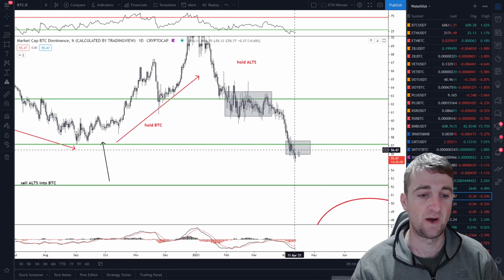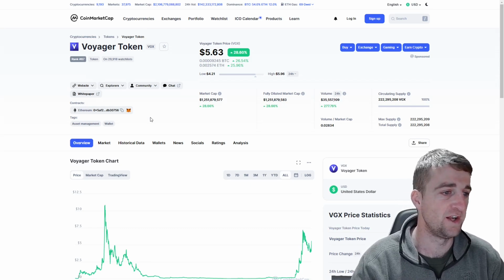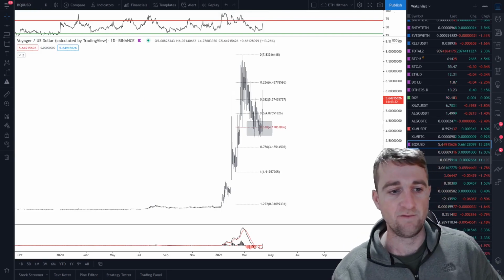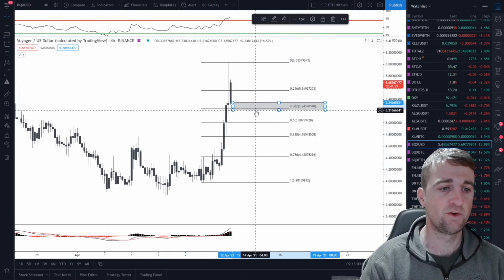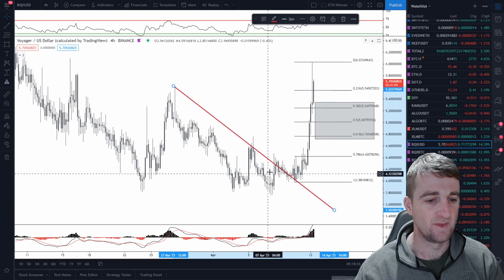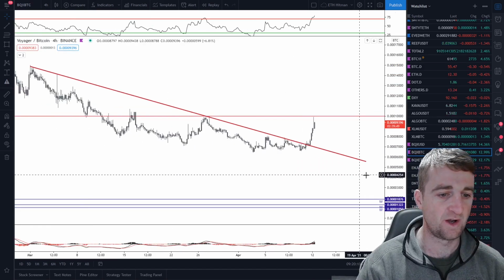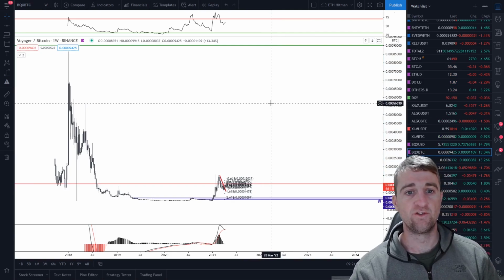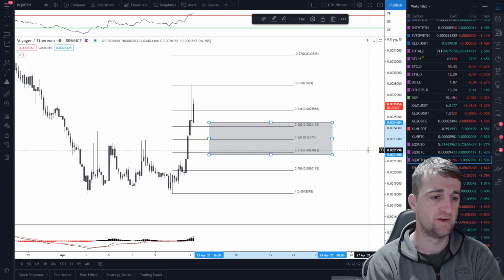VOYAGER (VGX) BREAKOUT! PRICE ANALYSIS AND TARGETS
IN THIS VIDEO I ANALYSE THE PRICE OF VOYAGER TOKEN ON THE BITCOIN, DOLLAR AND ETHEREUM PAIRINGS.

CRYPTO EDUCATION